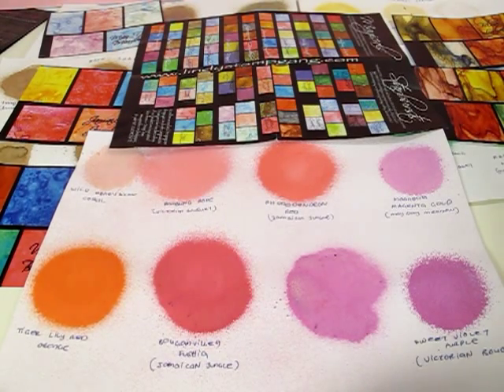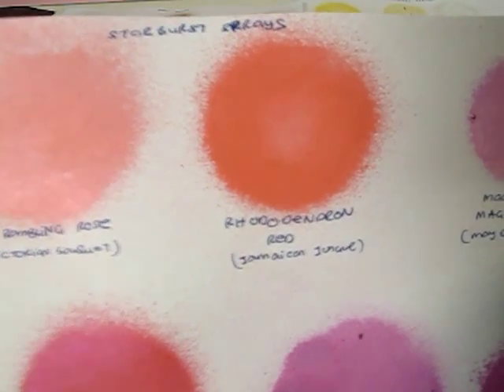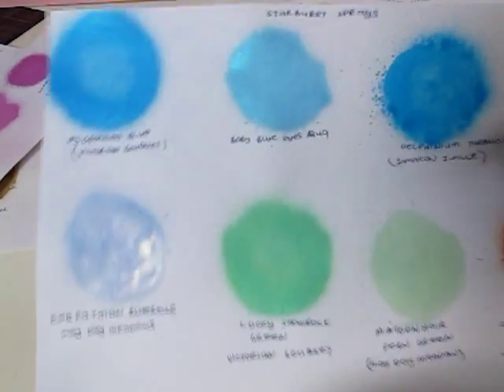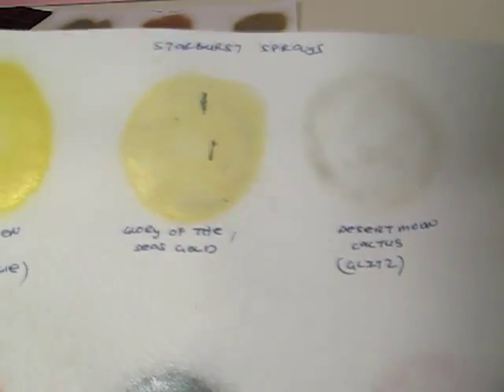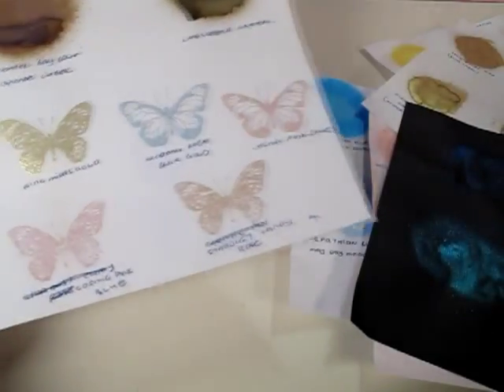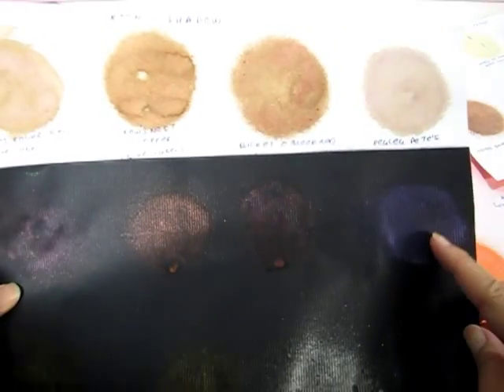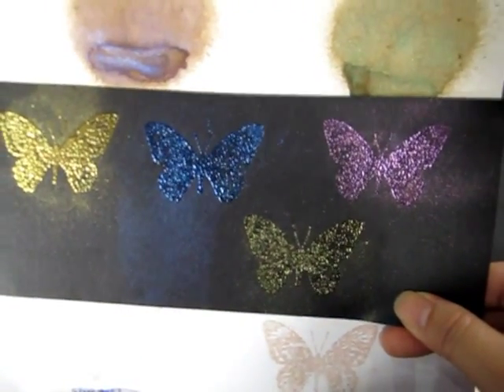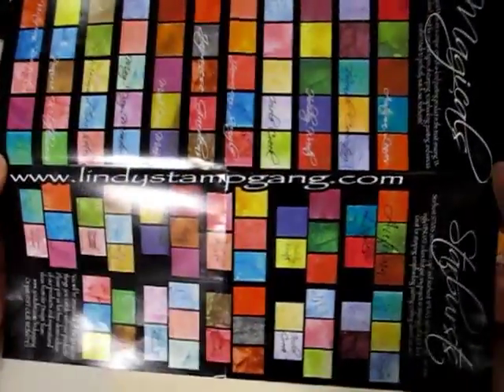Lindy Stamp Gang Colors Comparison and Review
Are you thinking of buying beautiful glimmer mica paints, try out Lindy Stamp Gang. The colors are very vibrant and rich, full of glimmer and shimmer. If i were to compare with Glimmer Mist, this shimmers on Lindy's is definitely more richer, more vibrant.

I did a color chart of all my Starburst Stains, Moon Shadow and Harvest Magical Micas. I also show you color comparison of the pastel embossing powders that i got from Lindy as well.